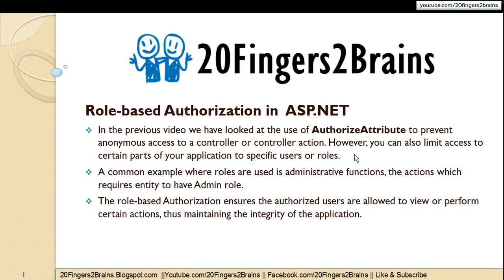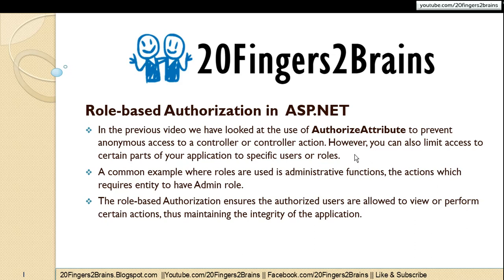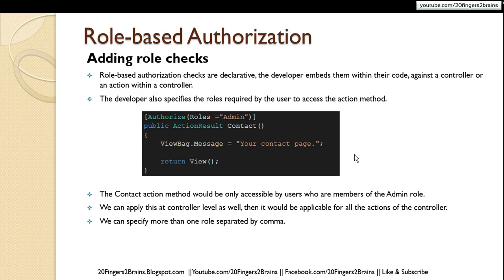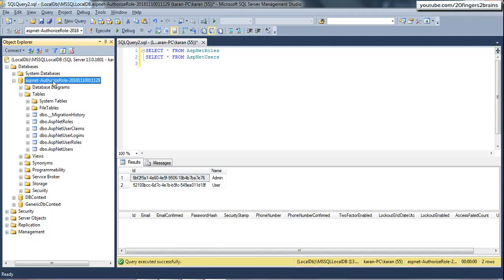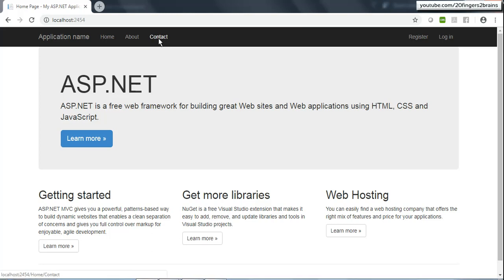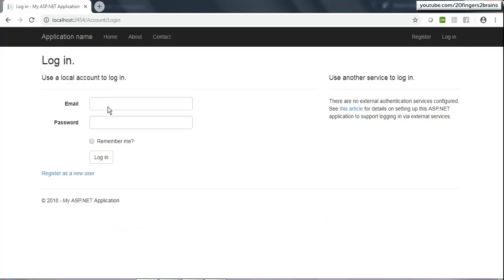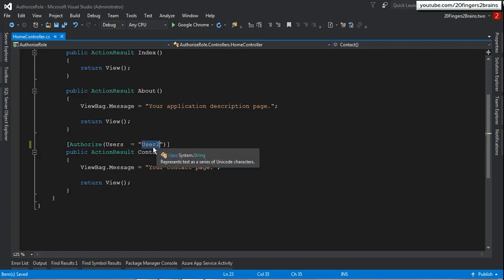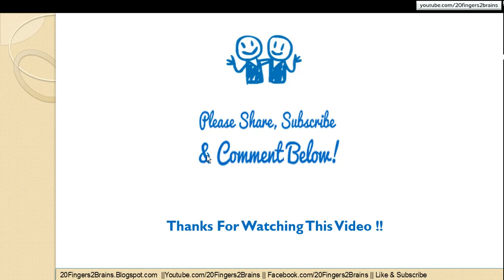Role based authorization in ASP.NET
In this video we have explained how to use Authorize attribute to implement Role based authorization.